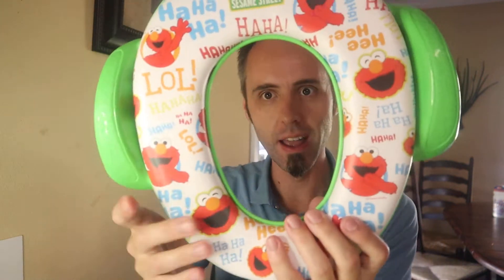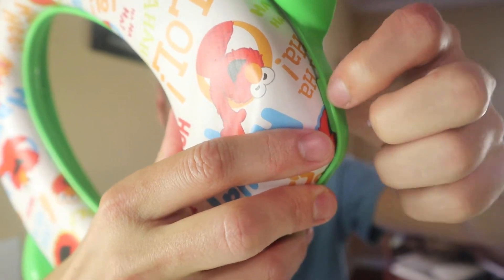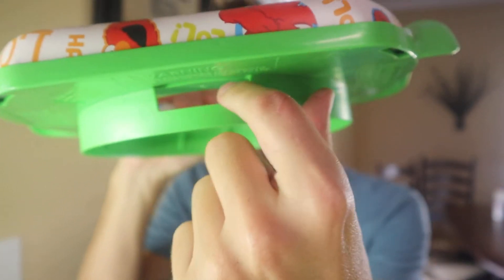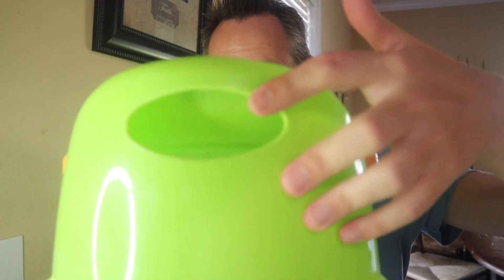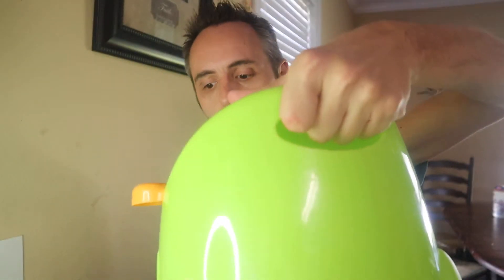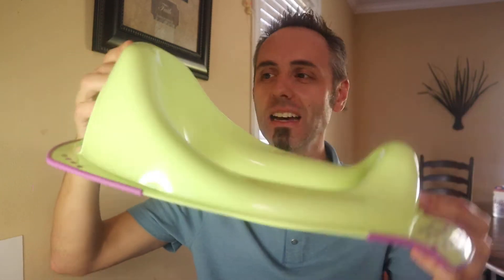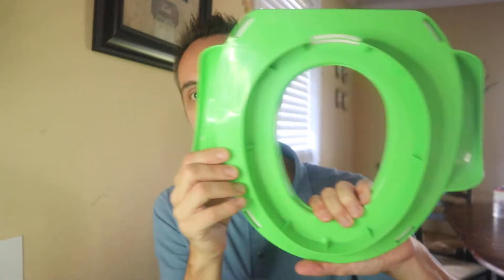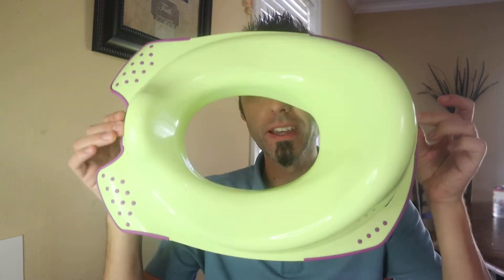BEST POTTY SEAT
Click for Best Price on these potty seats: Frog on Amazon | Elmo Potty Seat on Amazon | Green/Purple Potty Seat on Amazon ... Which one do you think is the best potty seat? If you like this video, you'll love this one

This is my authentic, unedited review of all of the potty seats that we have used over the years for our kids. .

Dad Out!

Want to Send me Something to Unbox? Send it to me here:
Dad Reviews

1.

2. No purchase necessary.

3. The monthly prizes giveaway ends on the last day of the month. Winner will be announced via social media.